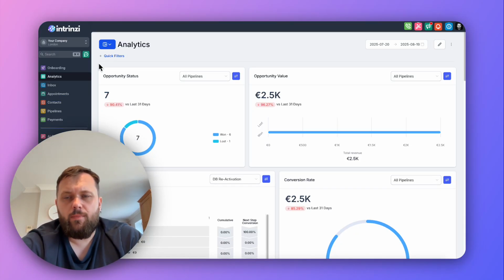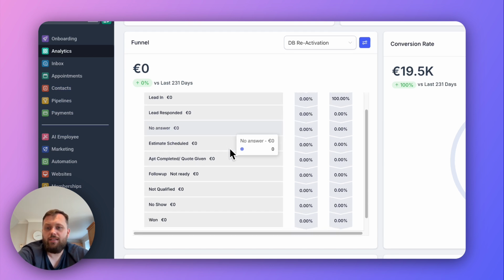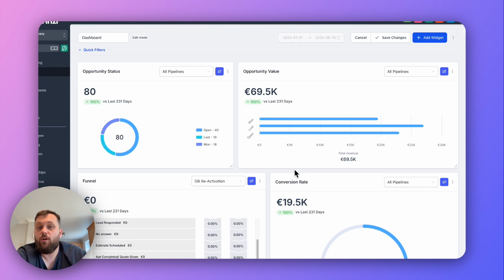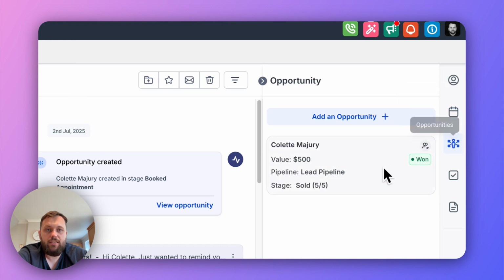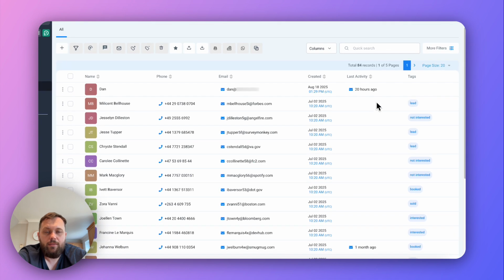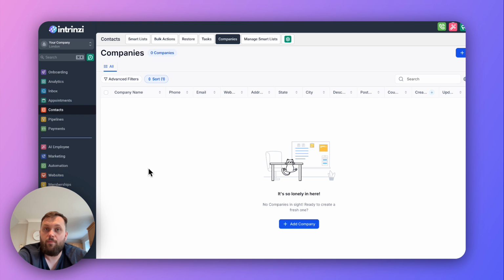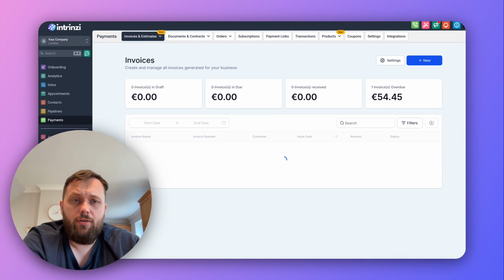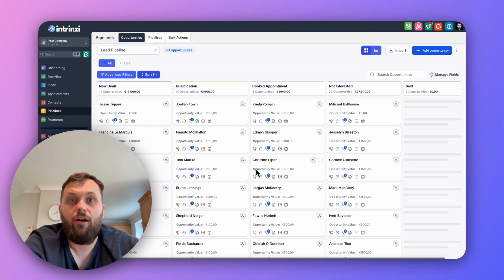Intrinzi CRM Solutions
Ready to bring your entire business into one powerful platform? See how Intrinzi’s all-in-one CRM gives you complete control and visibility, turning chaos into seamless business management.

In this video, we give you a comprehensive tour of our CRM software. You'll see how you can manage everything from a single dashboard: from a Unified Inbox for all your communications and an integrated Calendar for effortless scheduling, to a clear view of your Sales Pipeline. Our powerful business analytics help you make data-driven decisions and our secure Payment Solutions help you get paid faster.

Discover how our CRM for small business can streamline your workflow and help you build stronger client relationships while providing complete financial oversight.

Ready to see how our CRM can transform your workflow?